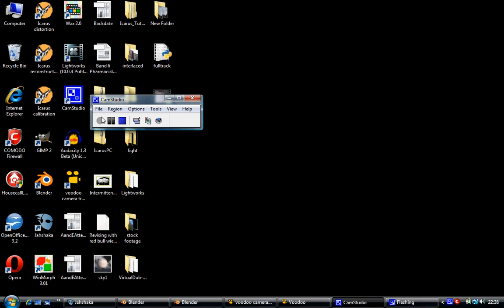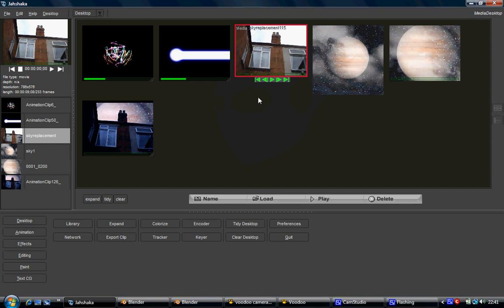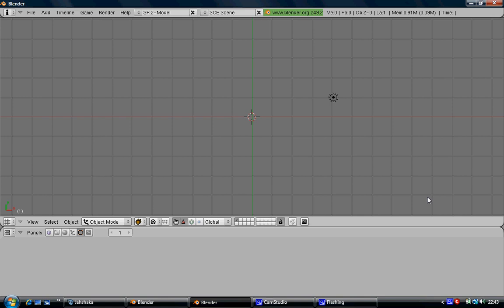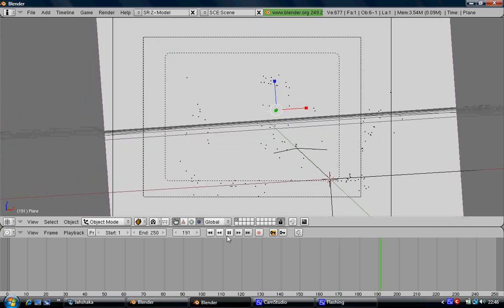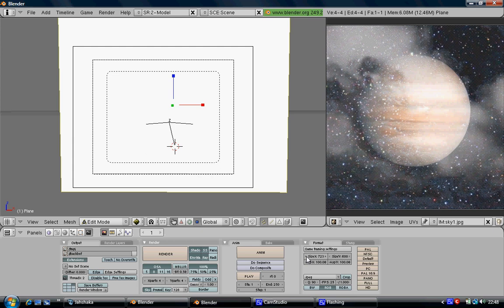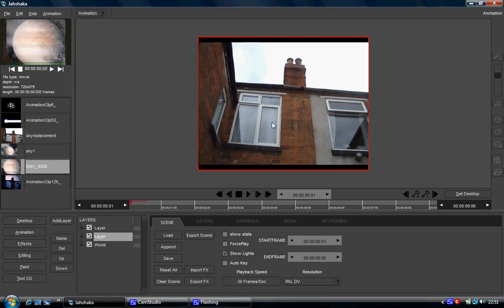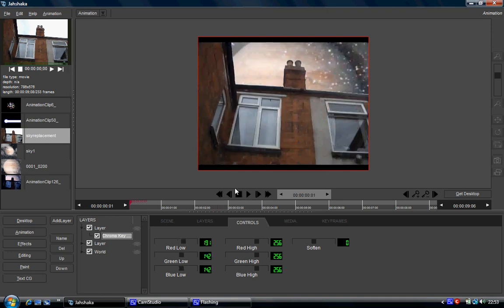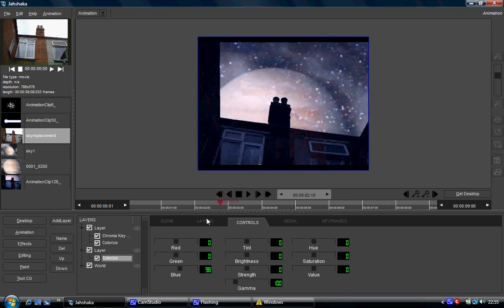Motion tracking and sky replacement tutorial: Voodoo, Blender and Jahshaka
Gimp: Used to create background image.
Final Video: 00:58
Voodoo: Motion tracking: 02:22
Blender: To interpret motion tracked data: 05:00
Jahshaka: To composite: 11:50

I hope this shows, that by using a variety of different free programs, each with their own unique plus points and strengths, it is possible to make some otherwise complex effects easily and for free!!